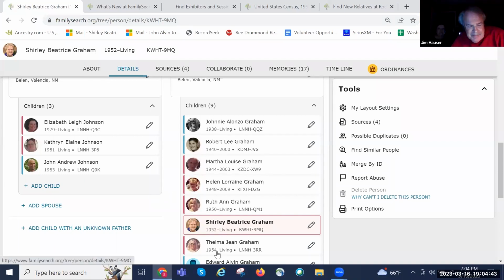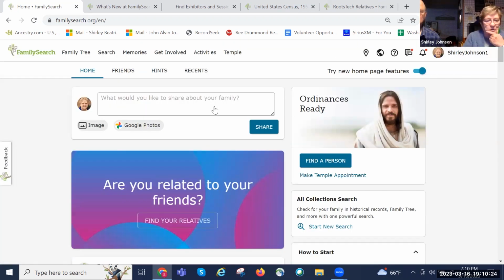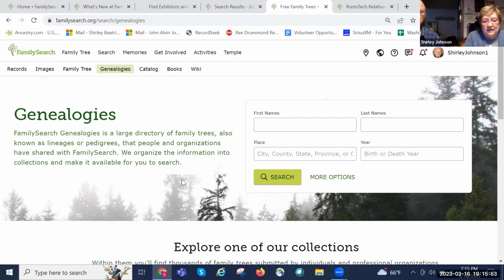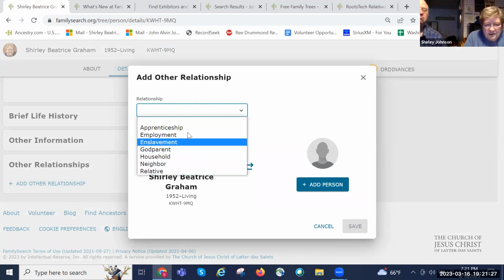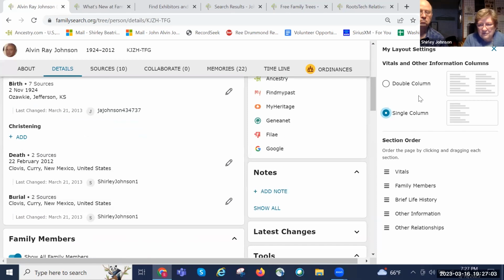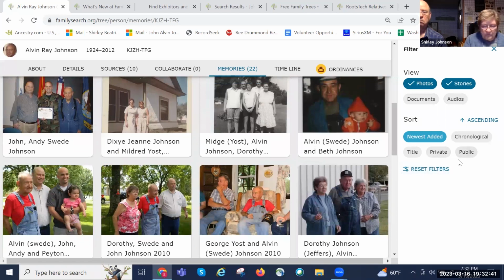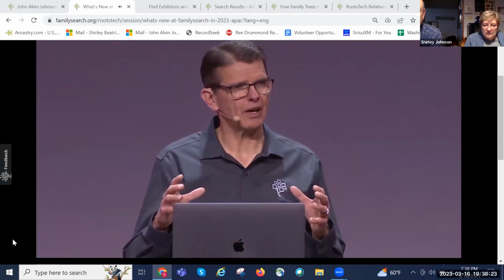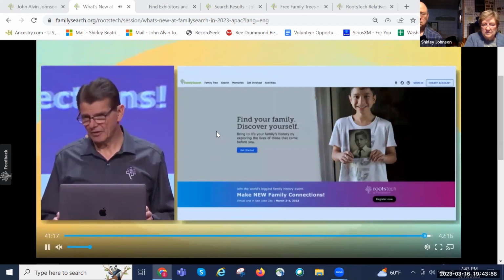What's New on FamilySearch.org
This family history class highlights new features on FamilySearch.org.
Many of these features were introduced at the 2023 RootsTech Conference.